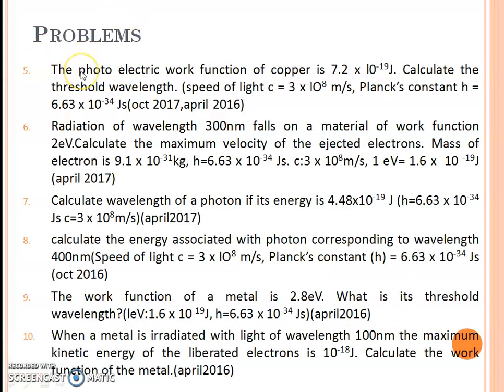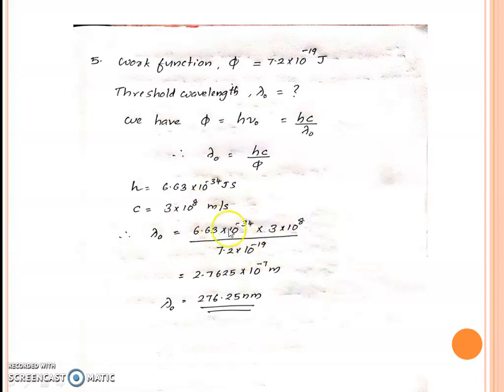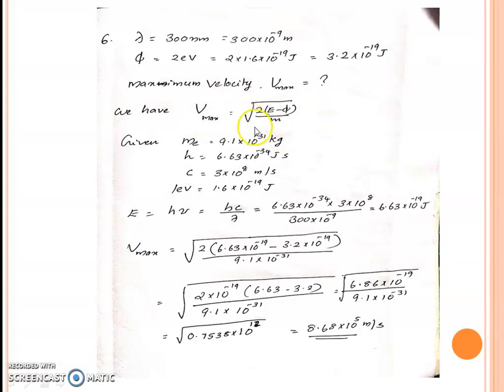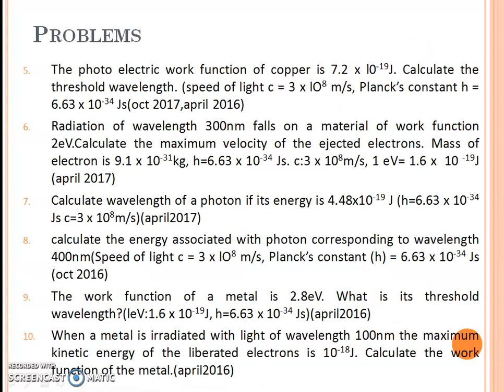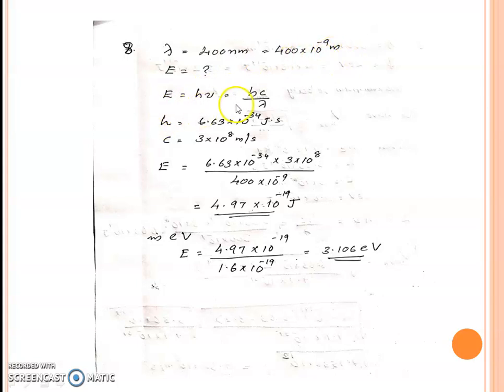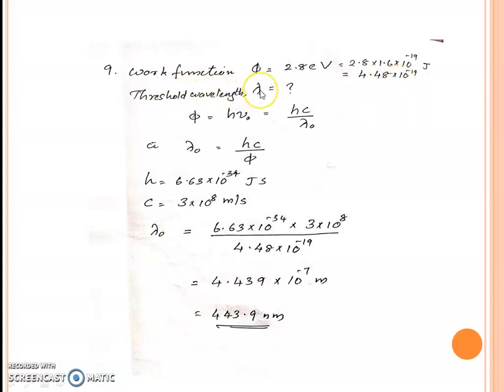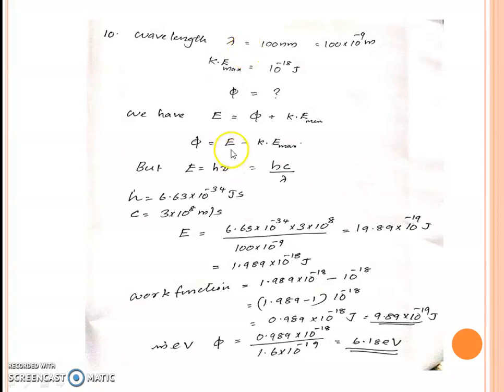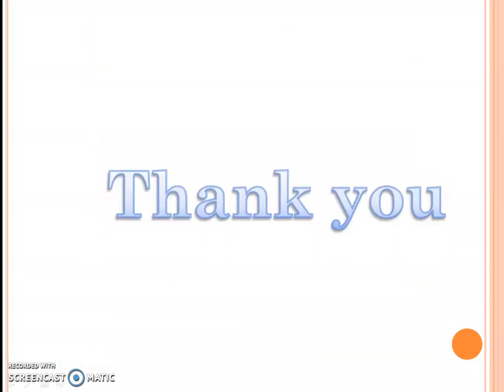Poytechnic S2 physics:quantum theory problems part 2